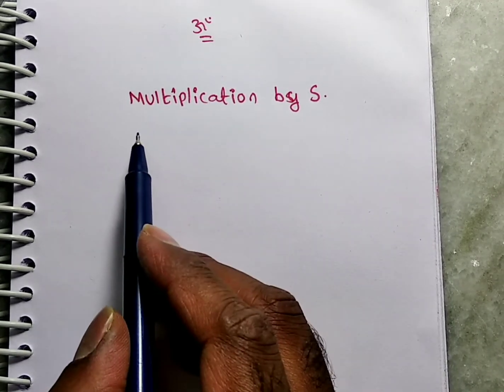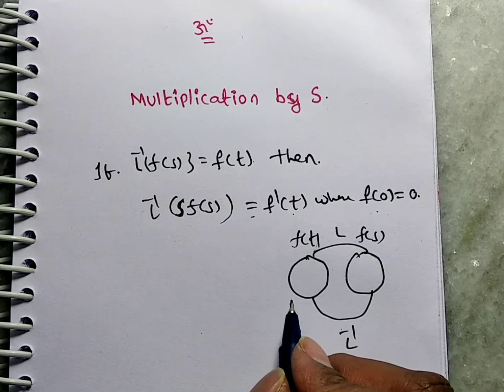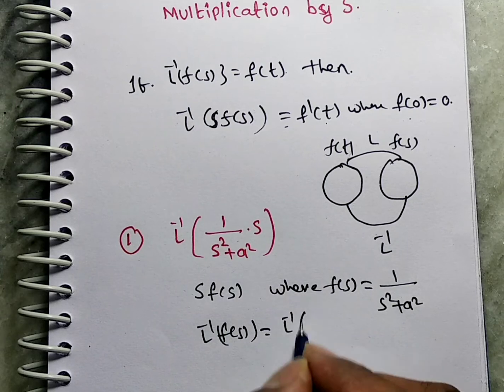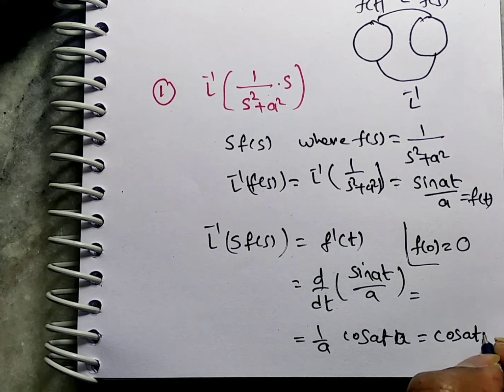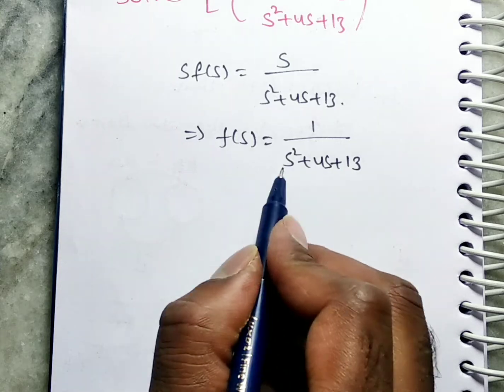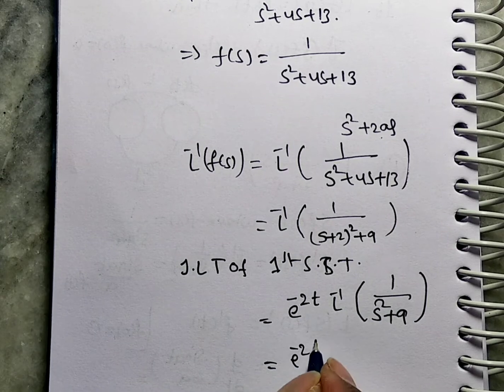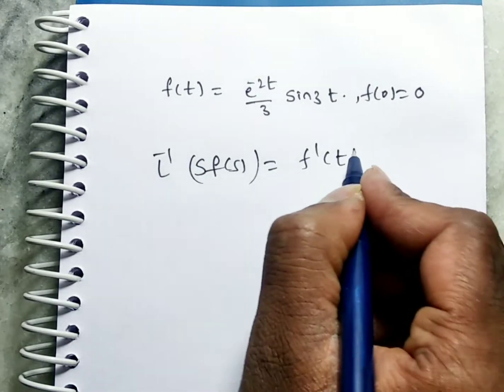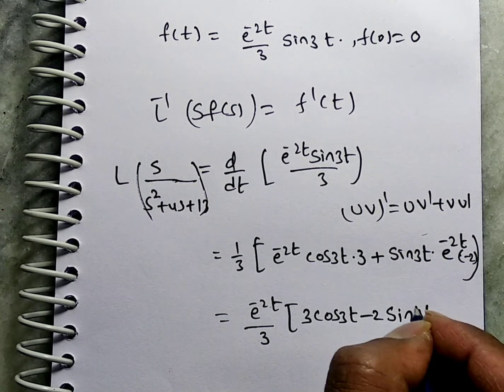Multiplication by s/Inverse Laplace transform multiplication by s in English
TEAM Education
  • 3 hours ago

In this video i have discussed multiplication by s .,this topic was chosen from Laplace Transforms module.
For solved problems click the following link